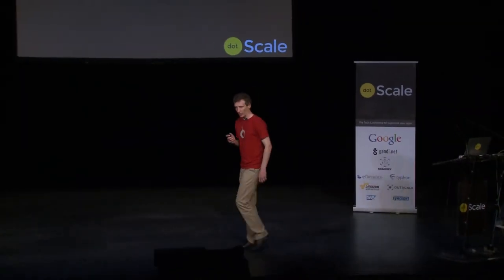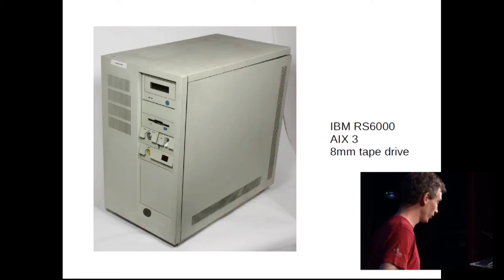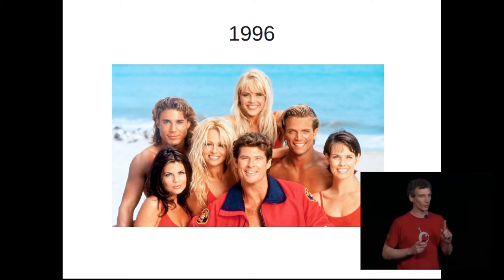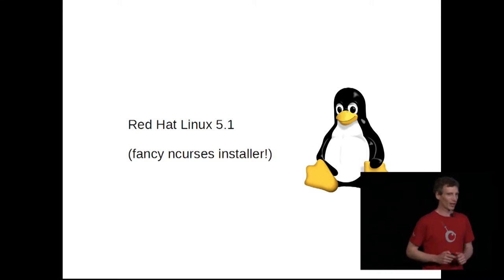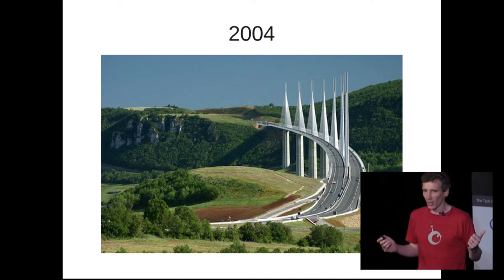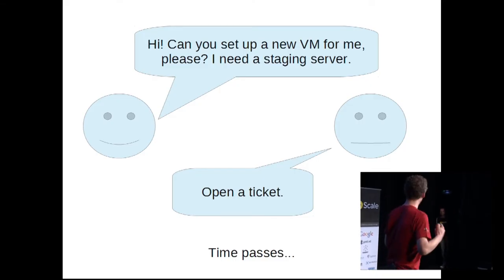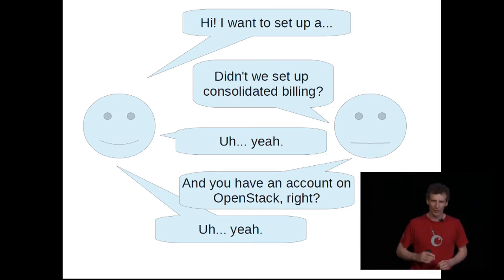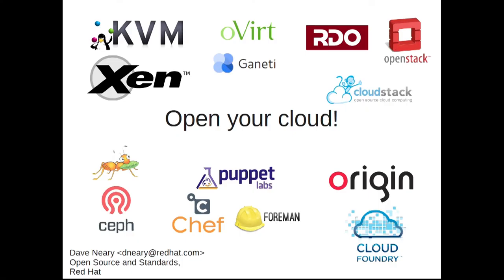dotScale 2013 - Dave Neary - Evolution of service deployment